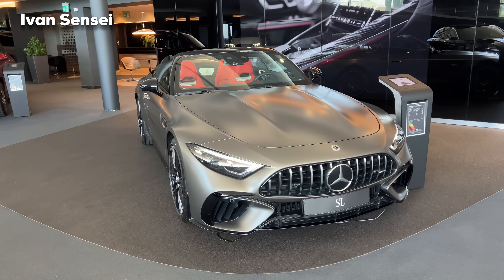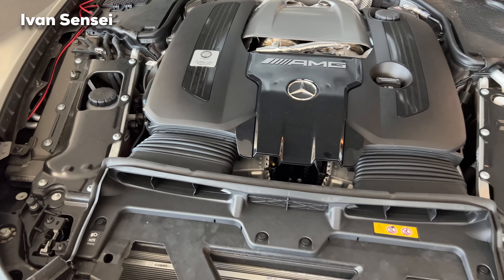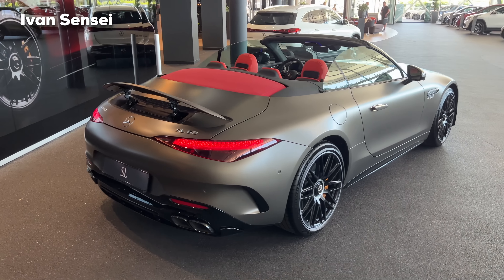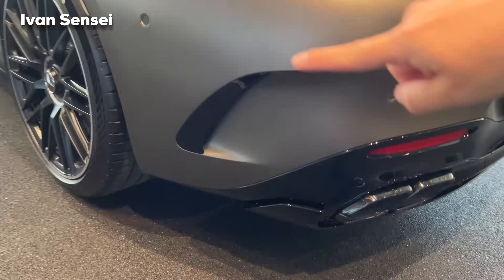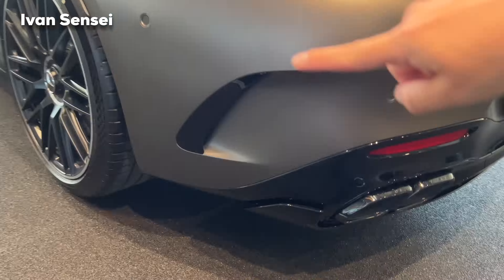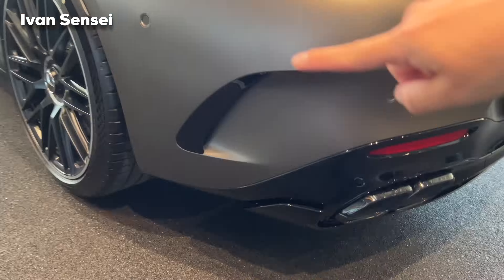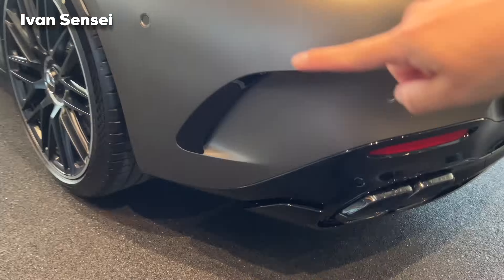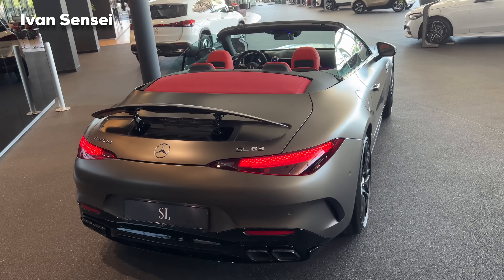2023 MERCEDES SL 63 AMG NEW FULL In-Depth Review BRUTAL Sound V8 Exterior Interior MBUX Price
In this video you will see 2023 MERCEDES SL 63 AMG NEW FULL In-Depth Review BRUTAL Sound V8 Exterior Interior MBUX Price in 4K!

Special thanks to Mercedes-Benz Hovány Budaörs AMG Performance Center!